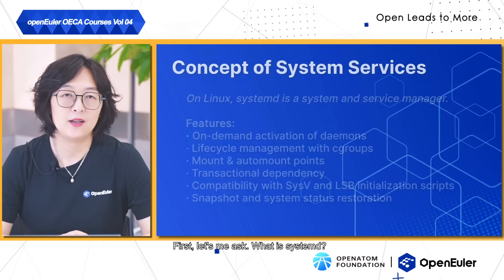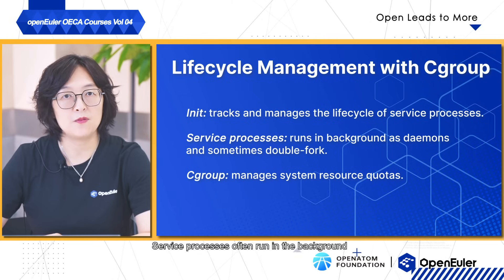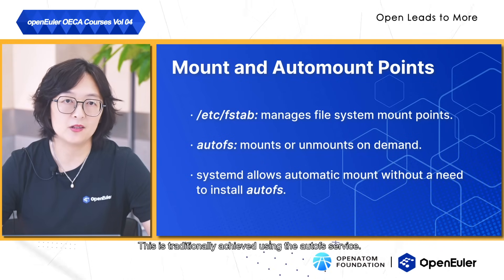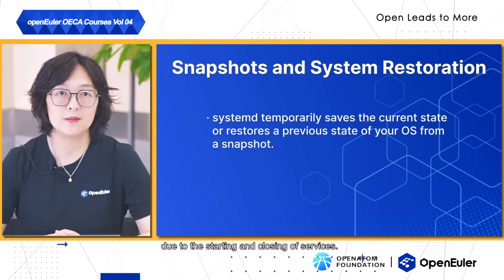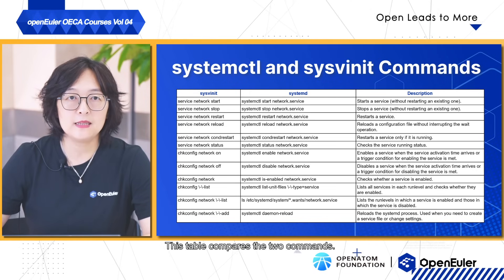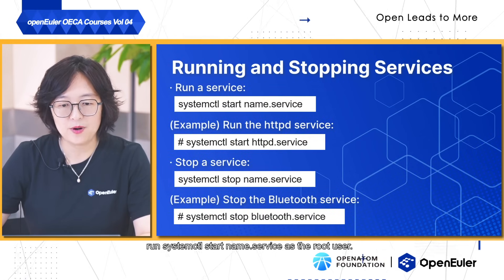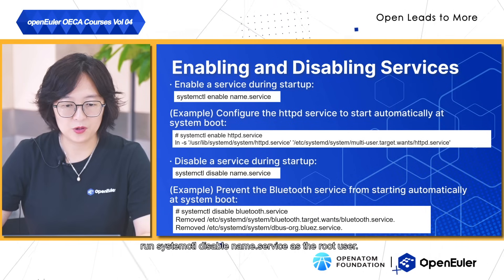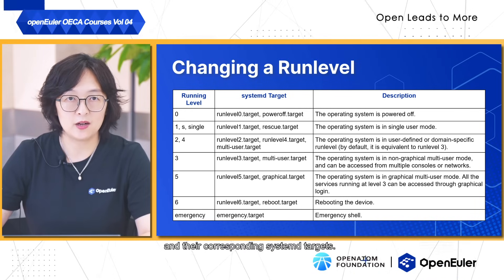openEuler Tutorials | OECA Courses Vol 04 - System Service Configuration and Management (1)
🎙️ Boost your openEuler expertise with our new tutorial episode! Learn about system services, task management, and configuration methods to streamline your operations and optimize job handling.🚀